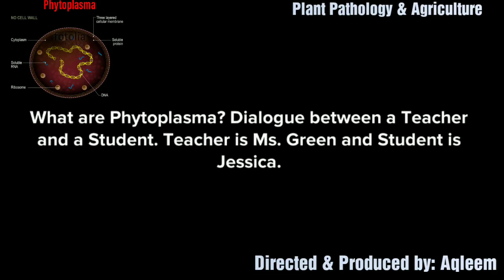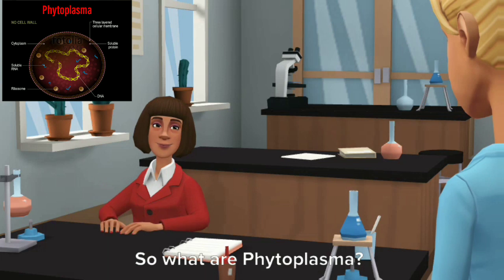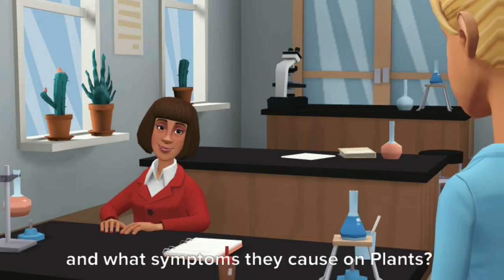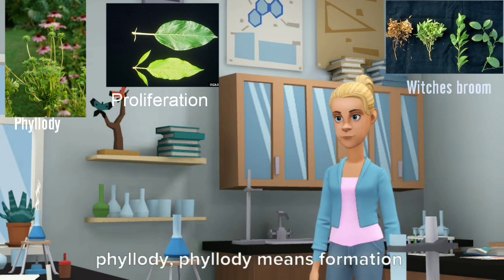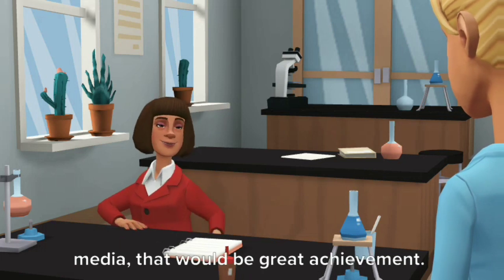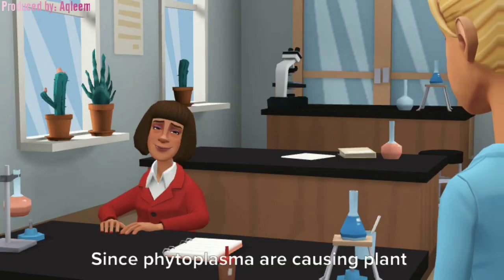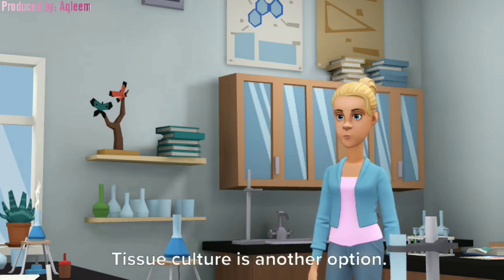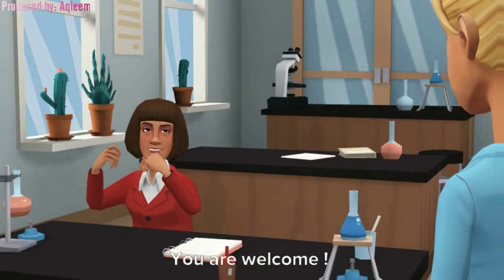Animated video on Phytoplasmas | Introduction | Symptoms on Plants | Control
Animated Video of Phytoplasmas

Dialogue between a Teacher and a Student.